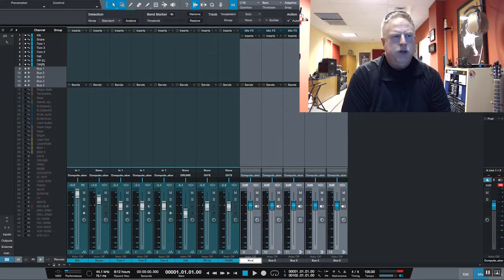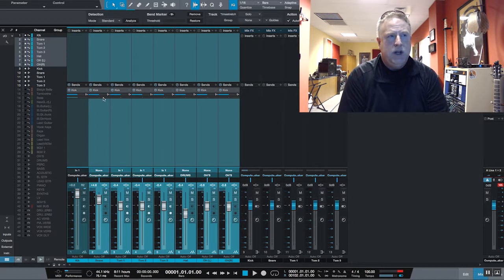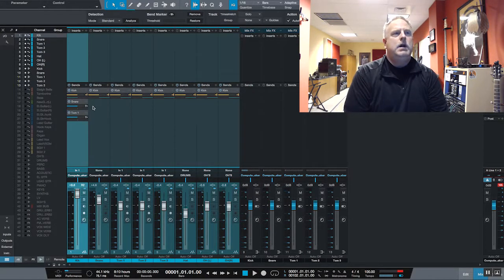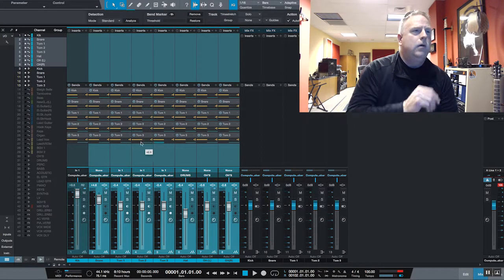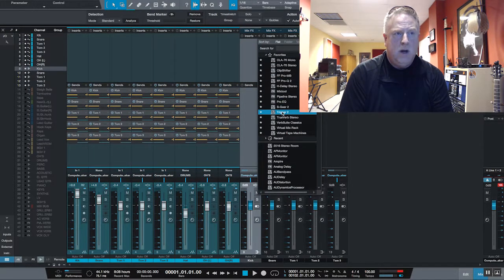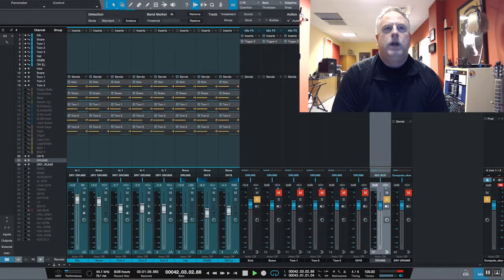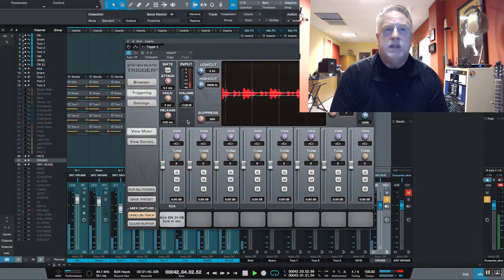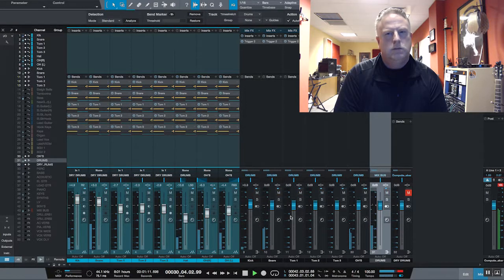Slate Digital Trigger Suppression - Jeff Ervin (Cove Music Studio)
Jeff from Cove Music Studio explains his process using trigger to enhance drum sounds.